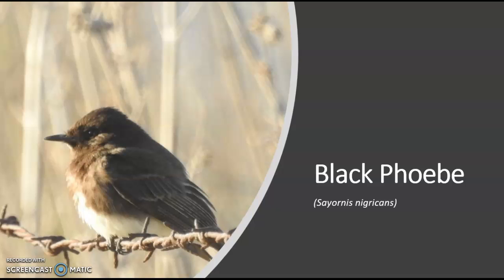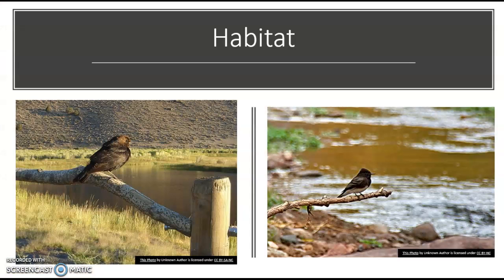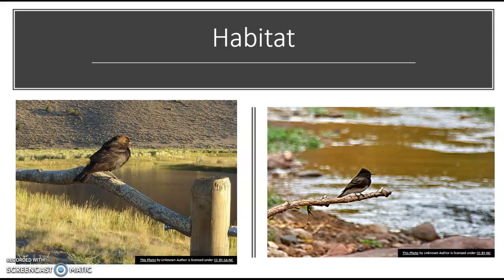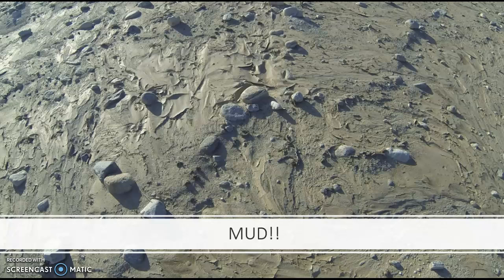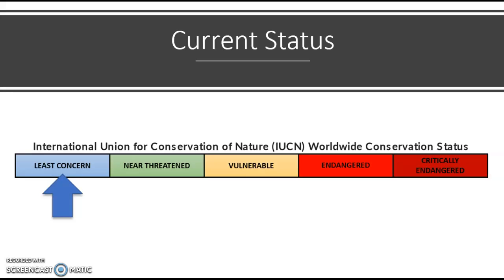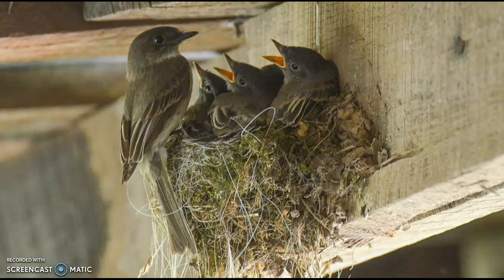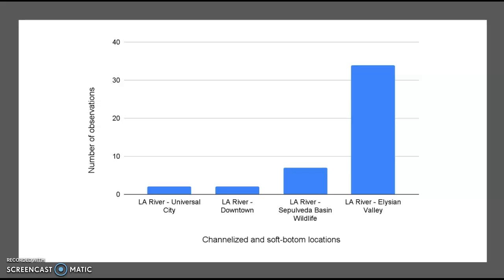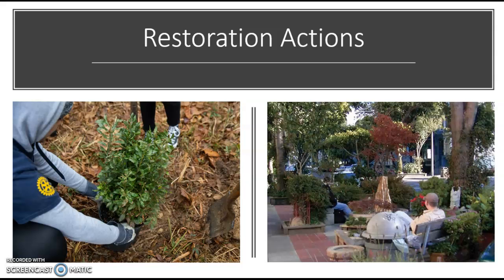Black Phoebe (Sayornis nigricans)